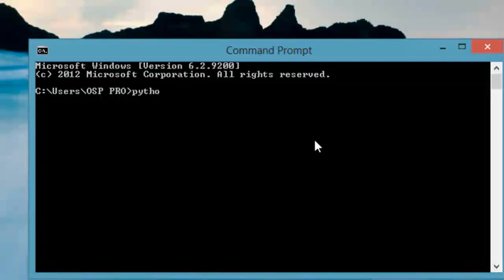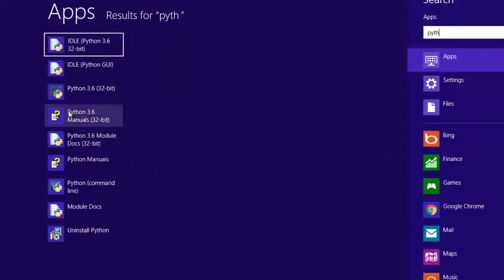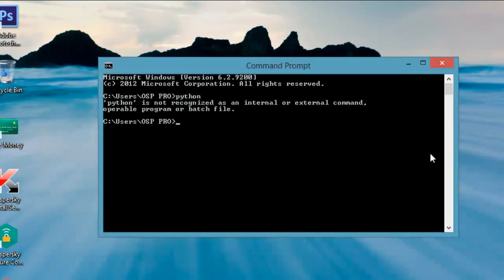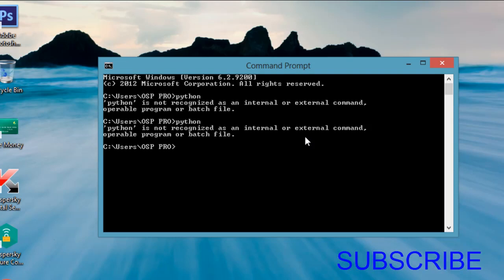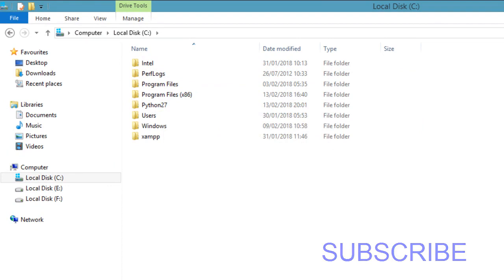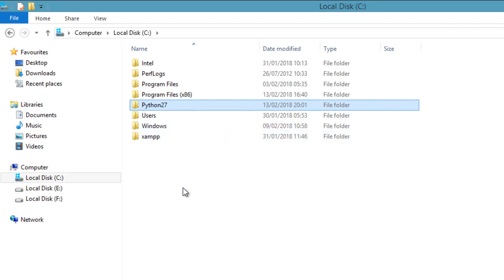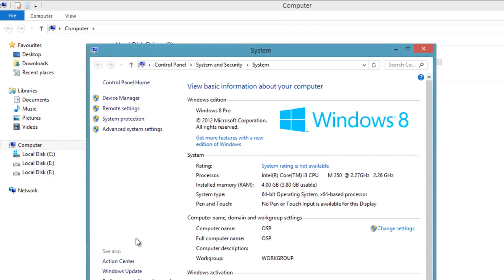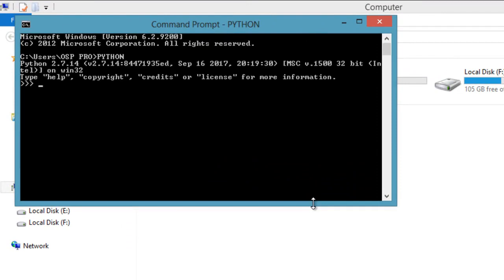how to set path in python 2.7 / how to add path in python [setting path to the environment variable]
in this video , you will learn how to set path to your python 2.7 and run it from the cmd.